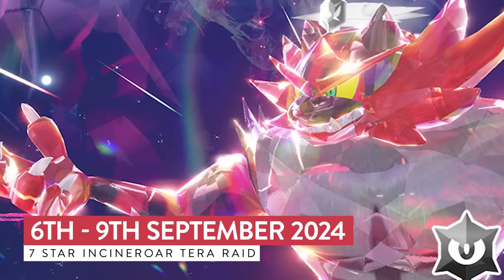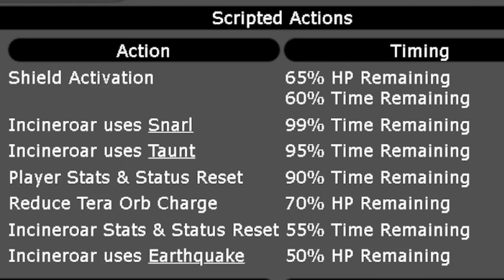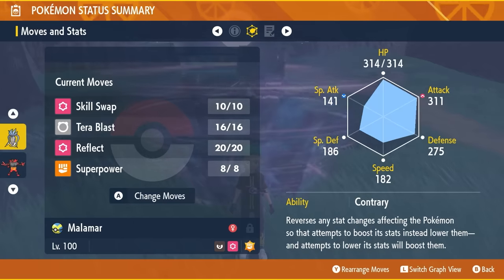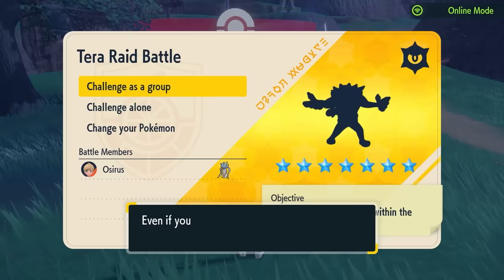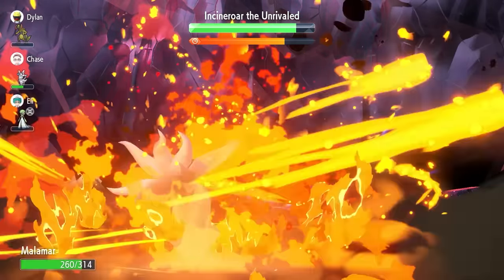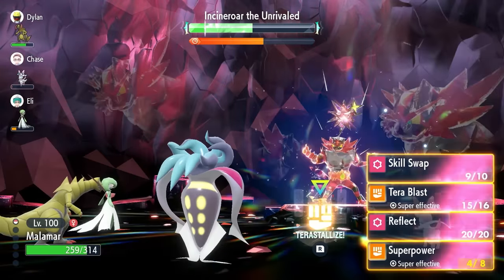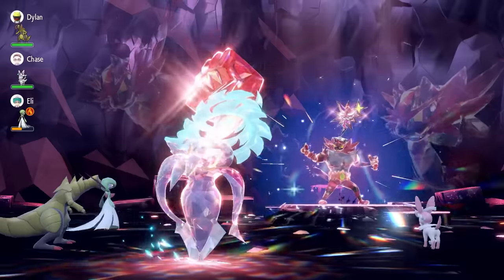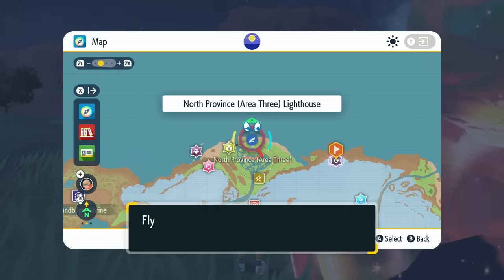The BEST Pokemon to SOLO 7 Star INCINEROAR Tera Raid in Scarlet and Violet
This video will go over the best builds to solo 7 star Incineroar tera raid event in pokemon Scarlet and Violet.

Featured Builds:

Malamar @ Shell Bell
Ability: Contrary
Tera Type: Fighting
EVs: 4 HP / 252 Atk / 252 Def
Adamant Nature
- Reflect
- Skill Swap
- Tera Blast
- Superpower